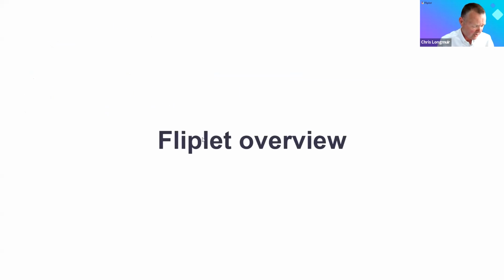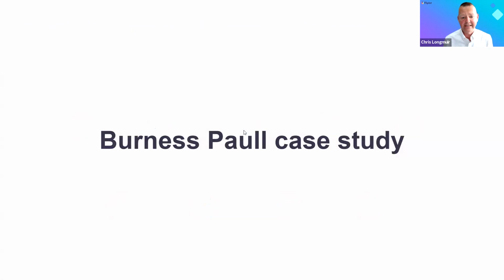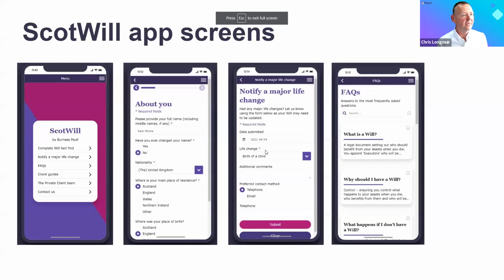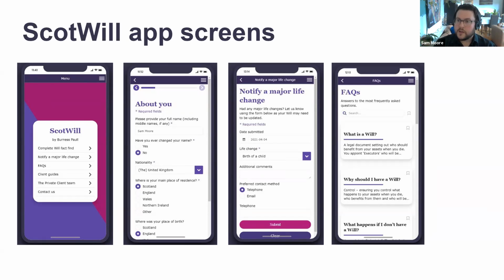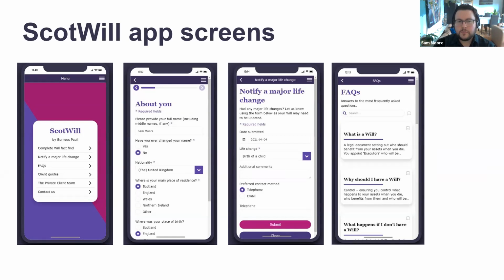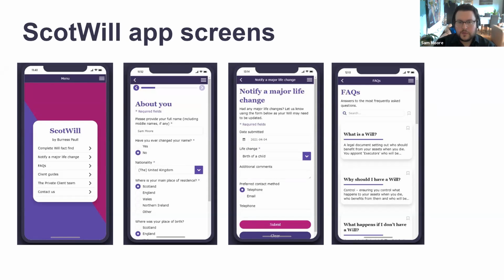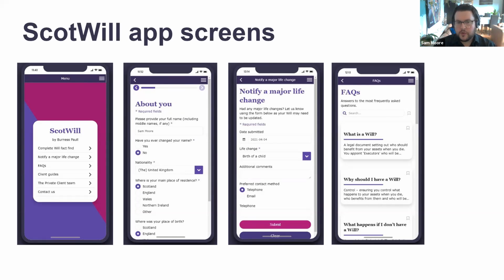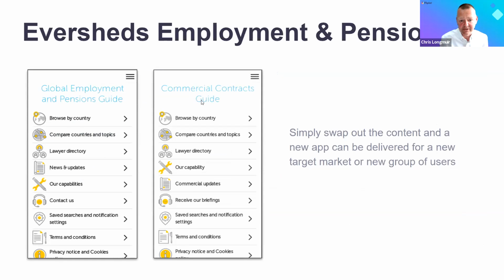Accelerating client engagement and automating processes with apps [Burness Paull Case Study]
1. Introduction to Fliplet 1:21
2. Burness Paull case study introduction 2:26
3. The challenges with the existing process that led to the need for an alternative solution 3:09
4. Why Burness Paull chose to create an app 3:55
5. The internal process the firm went through to bring the app to life, including engaging with stakeholders 7:04
6. Better processes and time saving established early on 10:05
7. Why the firm chose to use Fliplet 12:09
8. A walk-through of the ScotWill app and the processes it has automated 14:23
9. Success to date and how the app has increased client engagement 21:13
10. Future plans for the ScotWill app 24:10
11. Client engagement and automating processes examples 25:59
12. Q&A 29:50